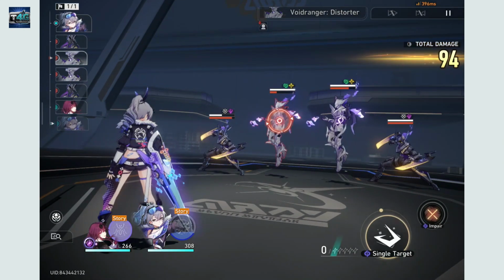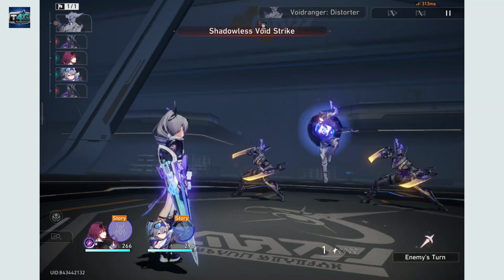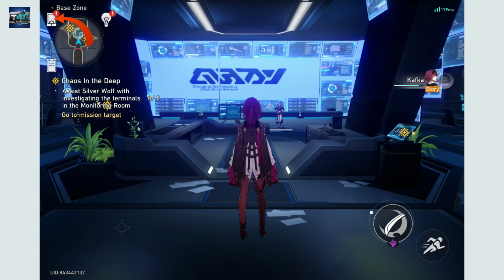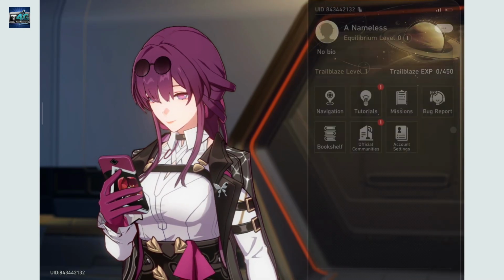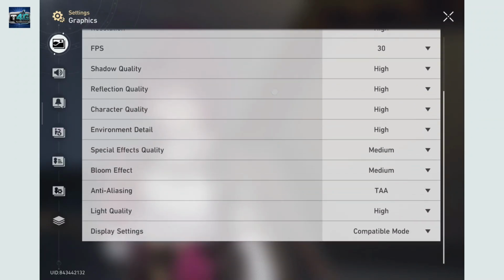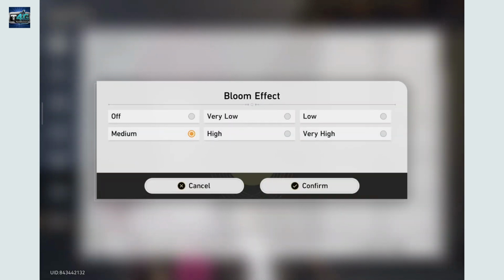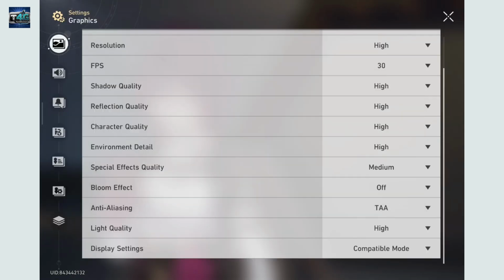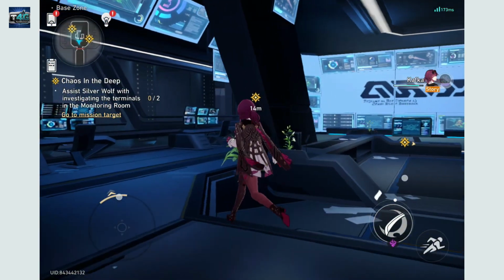How to Turn On Bloom Effect in Honkai Star Rail (Easy Guide 2026)?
Are you wondering how to turn on the Bloom effect in Honkai: Star Rail to make your game look more vibrant and visually stunning? Don’t worry—this quick and easy tutorial will guide you step by step so you can enable Bloom in just a few seconds.

In this video, I’ll show you exactly where the graphics settings are, how to find the Bloom option, and what to do if you don’t see it in your settings menu. This is perfect if you want brighter lighting effects, softer glows, and a more cinematic look while playing.